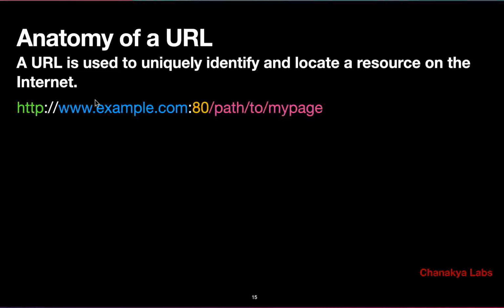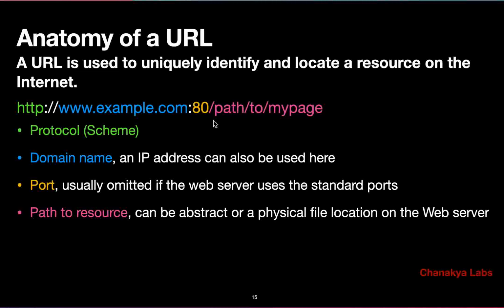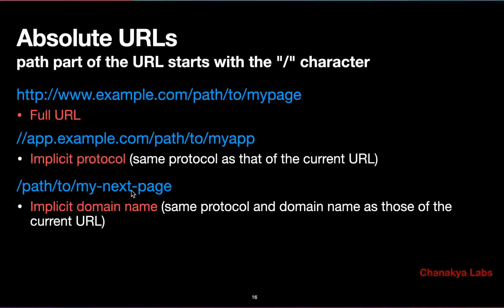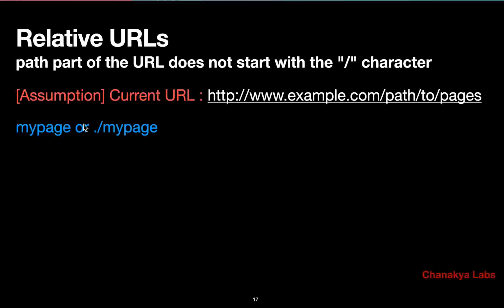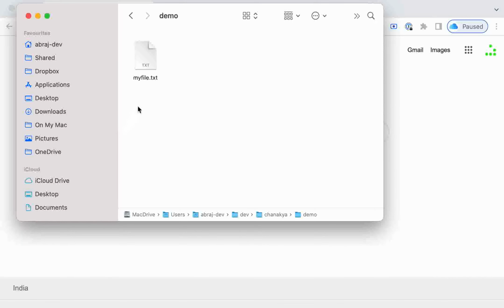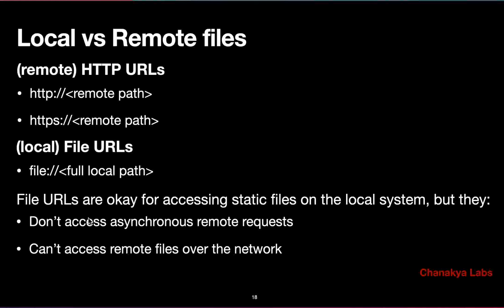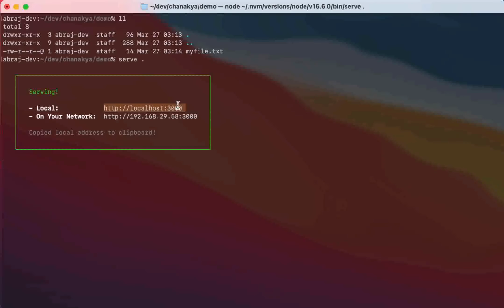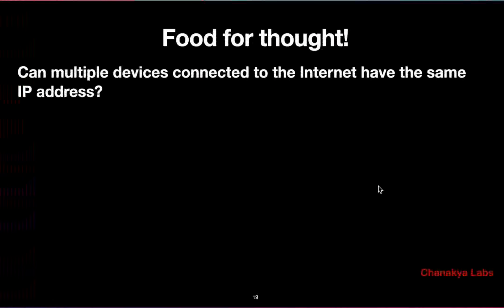Anatomy of a URL